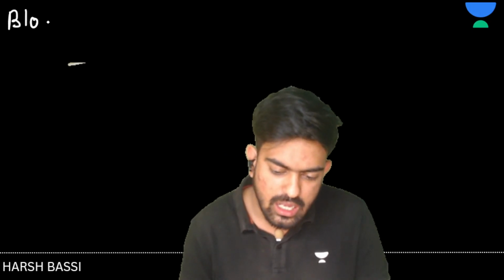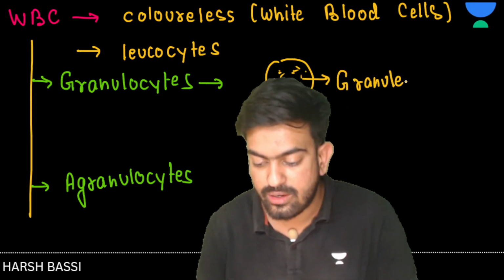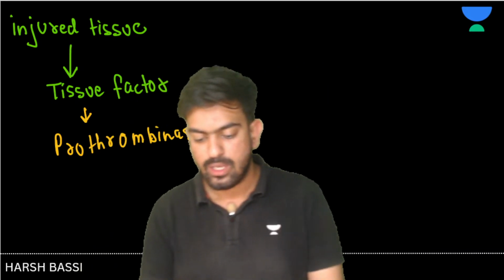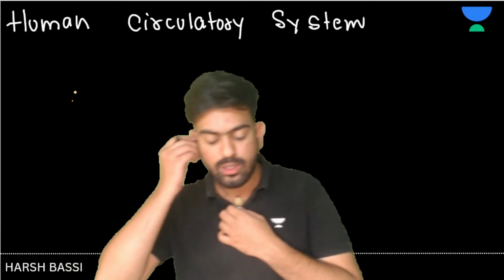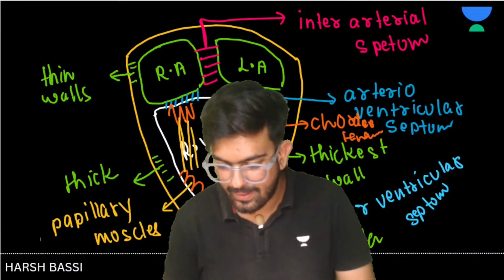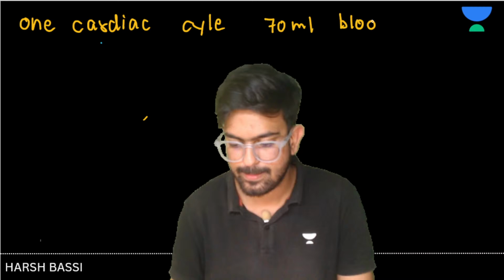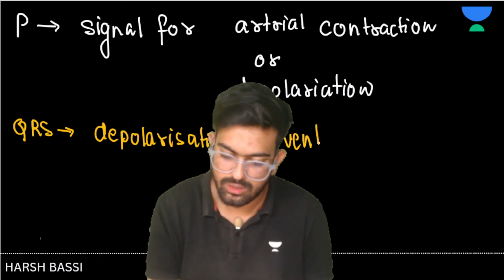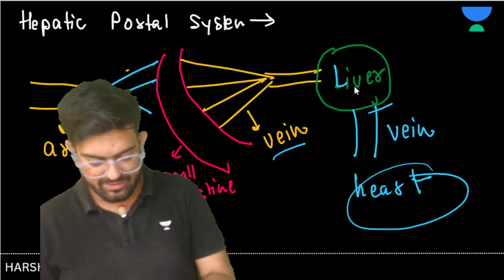One Shot | Body Fluids and Circulation | NEET 2024 | Biology | Harsh Sir | NEET Power Punch 💪🏻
About video:
In this video, Harsh Bassi Sir will take Body Fluids and Circulation for NEET 2024

➤ You can enroll in Unacademy Subscription and get the following benefits:
1. Learn from your favorite teacher
2. Dedicated DOUBT sessions
3. One Subscription, Unlimited Access to Live Online Classes and Videos
4. Real-time interaction with best-in-class teachers
5. You can ask doubts in live online classes
6. Limited students in each Class
7. Download the videos & watch them offline